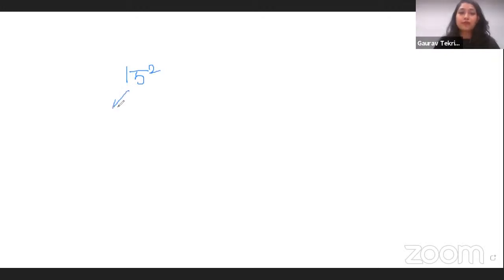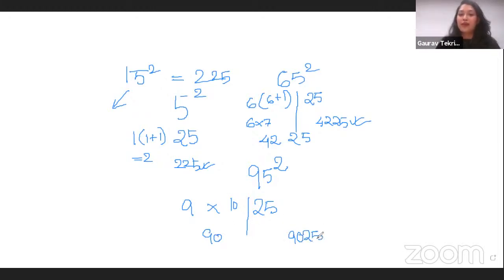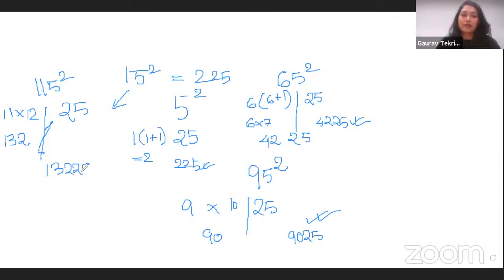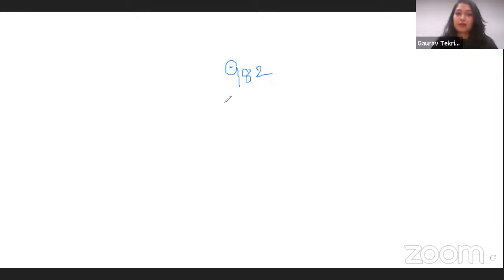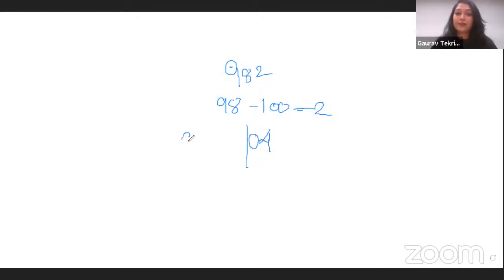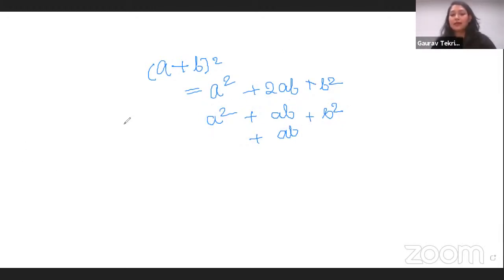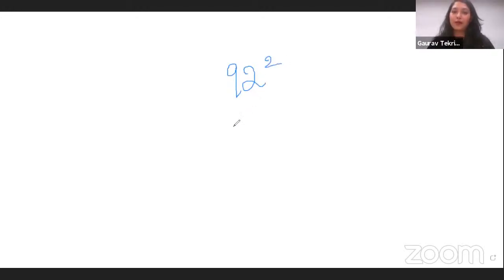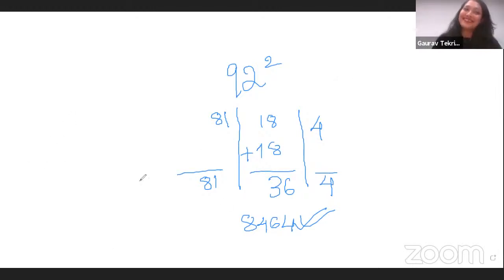SQUARING A NUMBER USING VEDIC MATHS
Squaring a number can be daunting at times, In this live session, we will learn how to square any number using Vedic Mathematics faster.